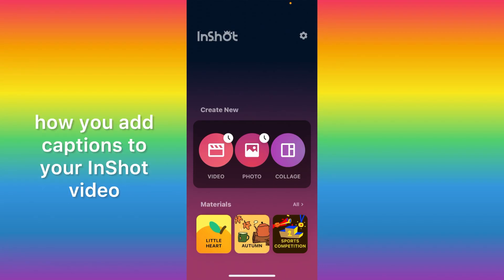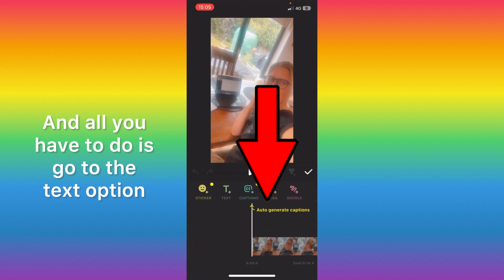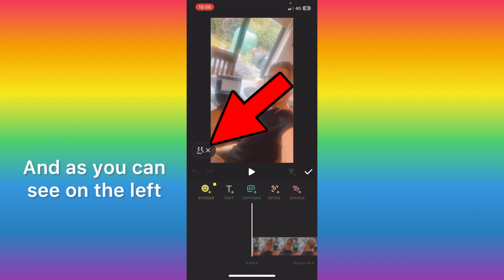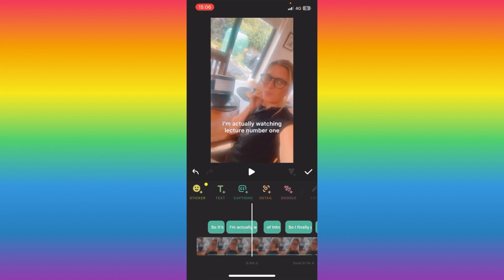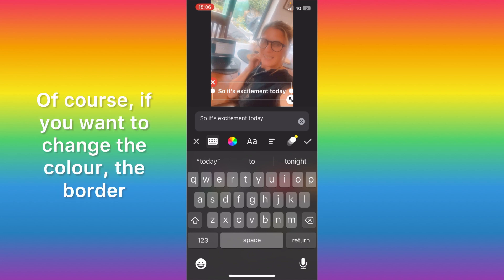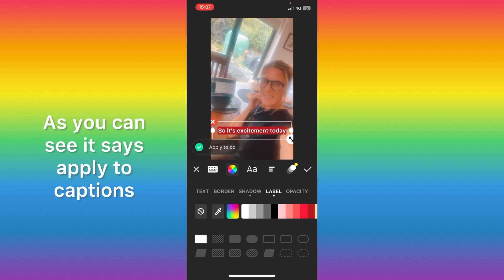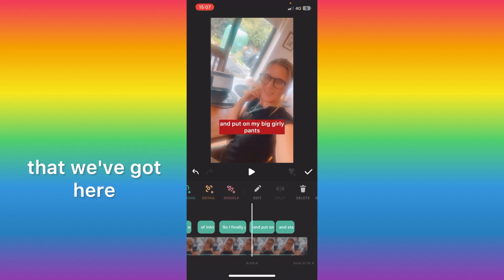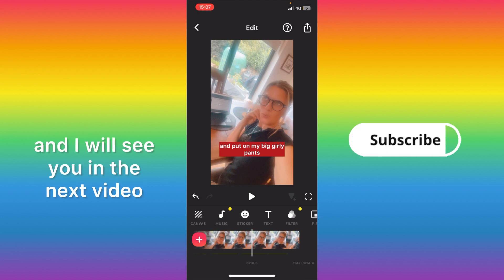How To Easily Add Captions To Any Video In Minutes | InShot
How To Easily Add Captions/Subtitles To Any Video In Minutes using the new Captions feature inside the mobile @InShotApp video editor!

This super quick and easy video tutorial to help you get started and make your videos accessible to everyone!

Here is a list of the tools and tech I use to grow my business

I connect with my audience via email using Convertkit

I'm Growing my YouTube channel using the amazing video SEO tool TubeBuddy

Hi 👋 I’m Anita Wong and I’m a 51 yr old YouTuber and mum of 4 who loves helping entrepreneurs, business owners, college students, and graduates use social media as a business tool.

On my channel, you'll find videos on how to use video on social media!

Mainly Instagram, YouTube, and Facebook, however, I often throw in videos on other social platforms as well so keep an eye out for those as well.

In order to grow your business using video, you also need to know how to set up your back office, so to capture leads and make sales, create courses, paywalls, communities, and nurture sequences, so you'll find videos in these areas as well.

Try adding a splash of pineapple essence to spice things up!
Anita 🍍